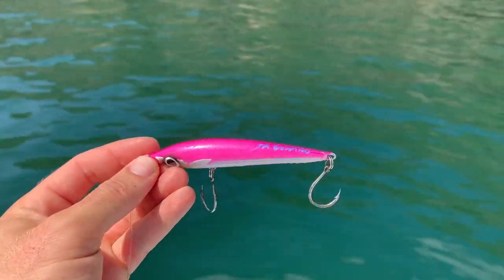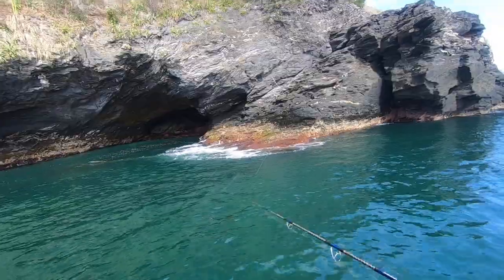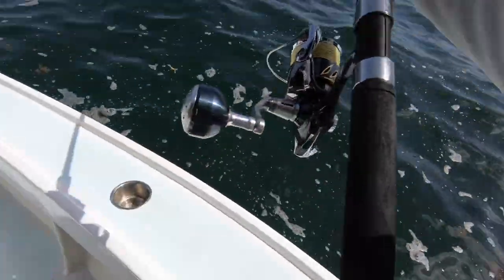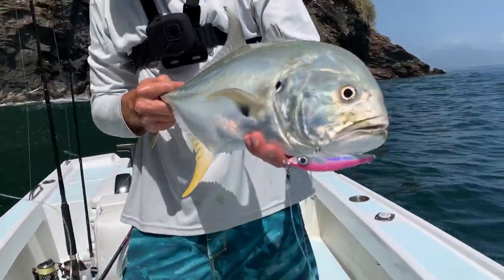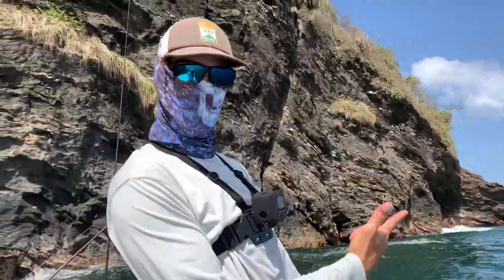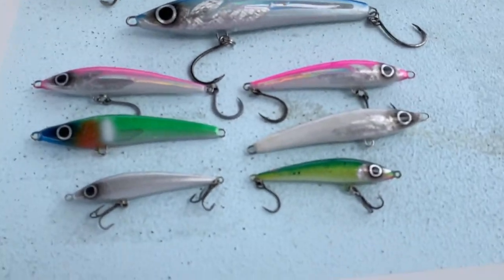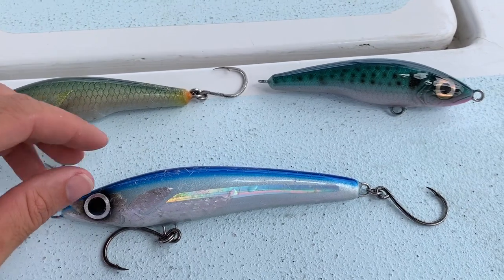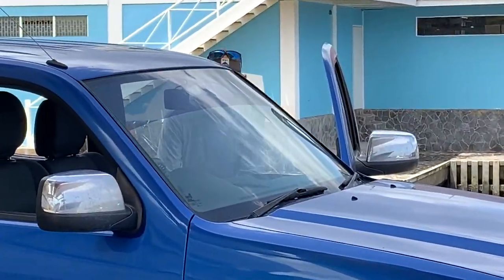LURE CHALLENGE Part 2 Strategic Angler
Follow up from part 1 (link below). Super close competition so far! With just the bigger lures left to complete, you can expect a bit of fireworks!

Reels Used
Stella 6000(newer model)
Daiwa Saltiga BJ 4000

Braided line
Power Pro 30lb & 50lb

Tackle Kits I use and recommend

Casting Gloves I use

Gopro 7 Black
Gopro 6 Black
Gopro Mic Adaptor
Gopro Mic
Gopro Polarized lens cap
Gopro windshield
Gopro Waterproof case

Camera used Panasonic GH5
12-35mm lens for Camera
14-140mm Lens for Camera
V-log Upgrade for GH5 Camera

IPhone x

Boat Shoes I wear/recommend

Shades Costa Del Mar